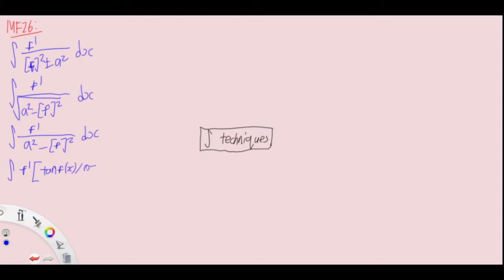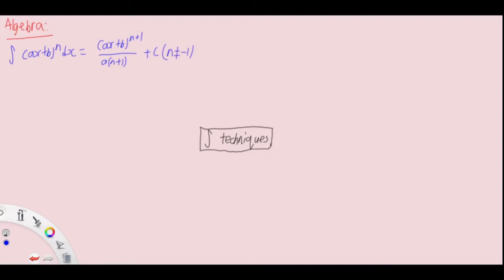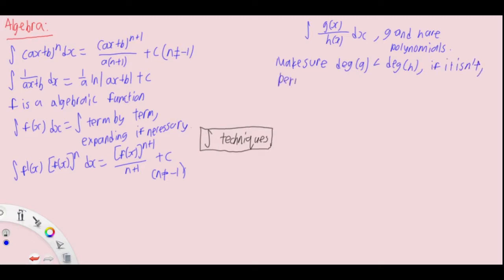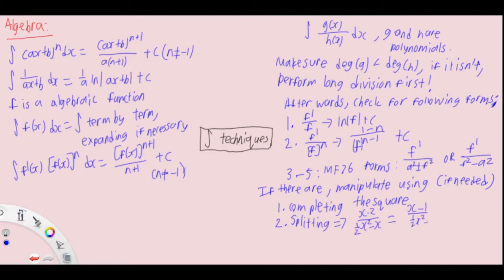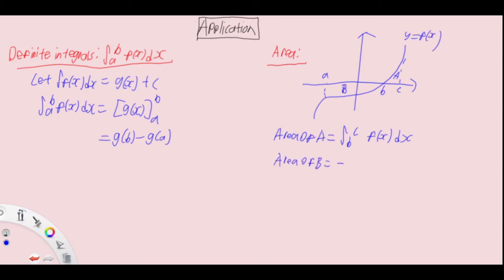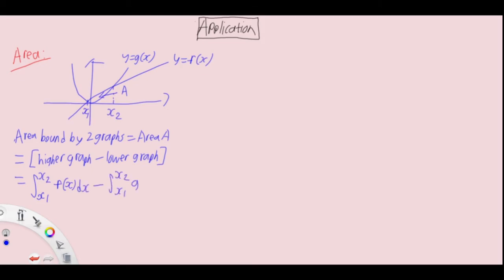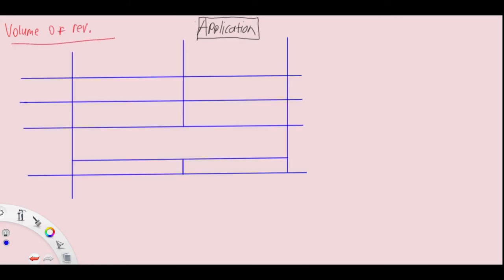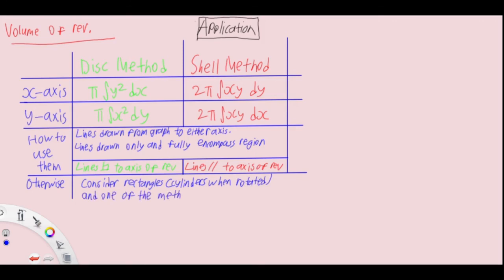Crash Course/Summary: H2 Math Integration in less than 7:50!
Hai~ :3

Enjoy the Crash Course for H2 Math Integration!

Applicable to H2 Math